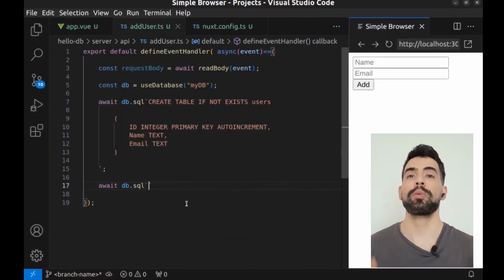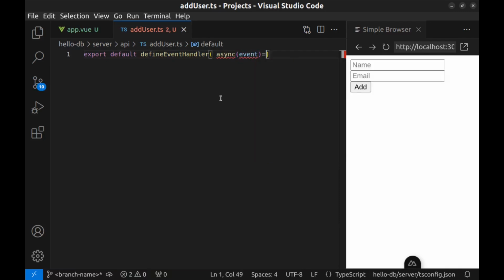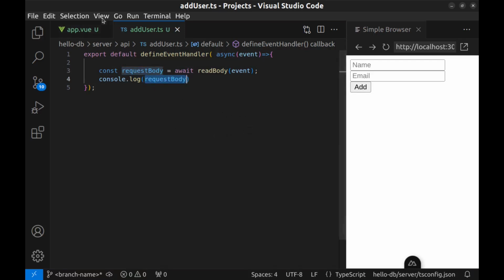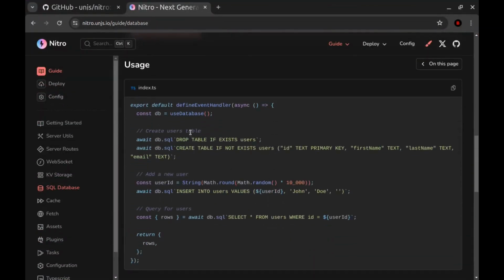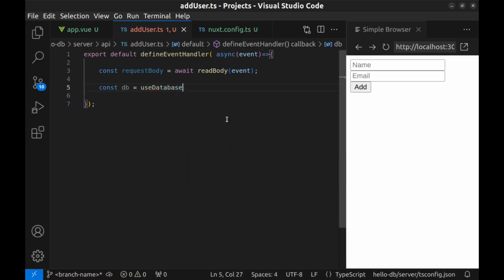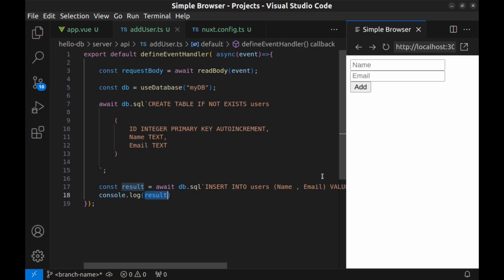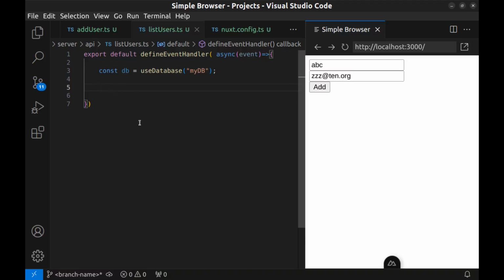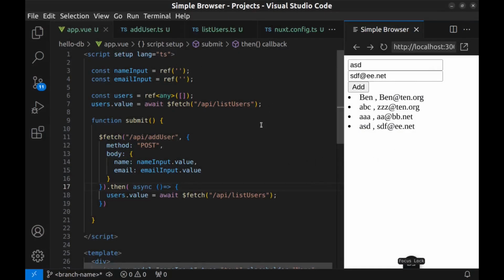Database in Nuxt tutorial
how to connect , read and write in SQL databases in nuxt + nitro

00:00 intro
00:09 create a nuxt app
02:05 create form
02:34 create API (addUser.ts)
03:38 send form to the API
07:25 setup database
14:10 connect to database
14:53 create table
16:20 insert record
17:34 first insert
18:13 brows database
19:59 fetch and display database records in app (listUsers.ts)